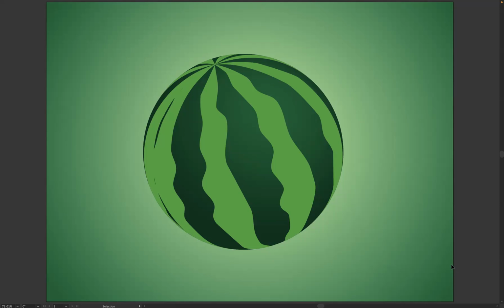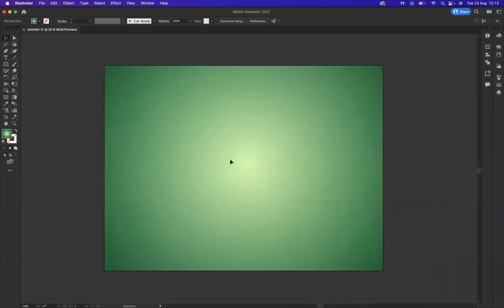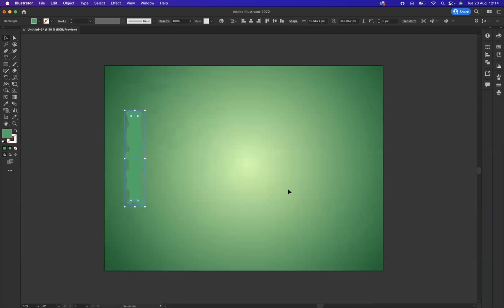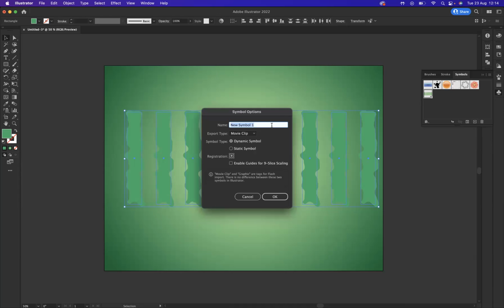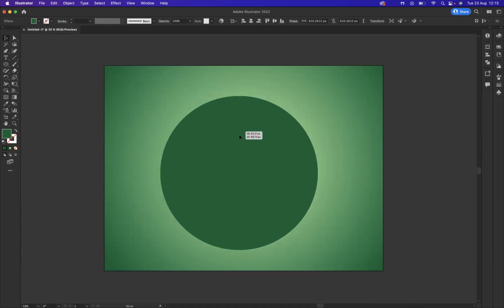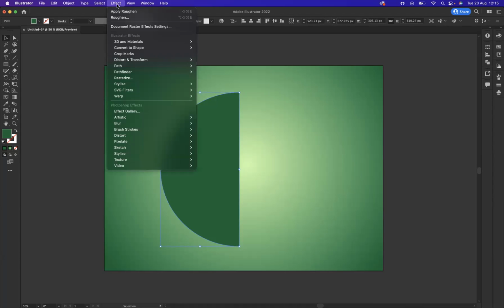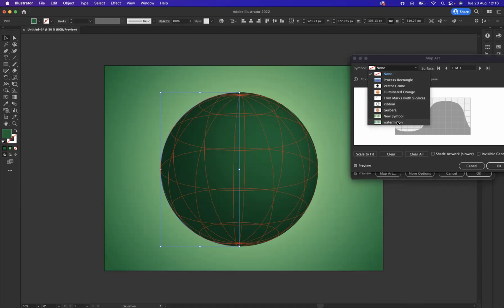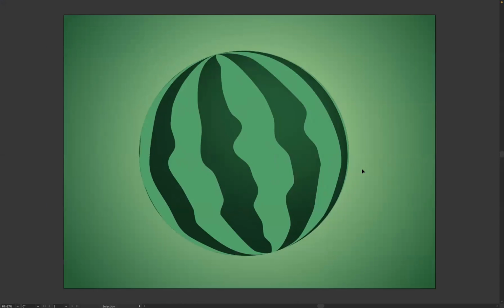3D Watermelon - Adobe Illustrator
3D Watermelon - Adobe Illustrator

Web design courses for beginners

Exploring Adobe Illustrator for Web Design
Adobe Illustrator is a powerful graphics editing software that has been used by graphic designers and illustrators for years. In recent times, however, it has also become a go-to tool for web designers. With its wide range of features and capabilities, Illustrator can be used to create stunning web designs. This article explores why Adobe Illustrator is an ideal choice for web design and some of the techniques that can be employed to enhance the quality of your work.

Introduction: The benefits of Illustrator
Adobe Illustrator is a powerful vector-based design software for web designers. It can be used to create high-quality visuals and graphics, such as logos, icons, web banners, and more. With a range of features and tools at the designer’s disposal, it is easy to see why Adobe Illustrator is popular among web designers.

The basics: Interface overview
When you’re just getting started with Adobe Illustrator for web design, it's important to become familiar with the basics. The interface overview is key in understanding how the programme works and what tools are available.

The top of the interface has a toolbar that contains essential tools for drawing, manipulating objects, and working with colours. This includes brush and selection tools, shape creation tools (like rectangles, ellipses, etc.), and text manipulation commands. Along the right side of the screen is a collection of panels that allow you to access more advanced features such as creating gradients or shapes from lines and curves.

The bottom portion of the interface contains options for changing settings in each tool or panel like resolution settings or scaling options.

Drawing tools: Features & functionality
Adobe Illustrator is a powerful graphic design and illustration tool that can be used to create stunning web designs. The main features of Adobe Illustrator are its drawing tools, which allow users to easily draw shapes, lines, and text. With the drawing tools included in Adobe Illustrator, users can create complex illustrations quickly and effortlessly. These tools also make it easy to adjust the size, shape, colour, and position of different elements within a design layout.

The comprehensive suite of drawing tools available in Adobe Illustrator include the Pencil Tool for freehand drawing; the Line Segment Tool for creating straight lines; the Arc Tool for creating arcs and curves; the Rectangle Tool for creating rectangles; the Ellipse Tool for creating circles or ellipses; and the Polygon Tool for creating regular-shaped polygons.

Grids & guides: Layout design
Grid and guide layout design is a key component of web design. This type of design allows for consistent placement of elements within the entire website, making it easy to navigate, view and read. It also creates a place for all the content to be organised in an attractive format that adheres to certain principles such as balance and symmetry. Using grids and guides can help designers create patterns, align objects and ensure exact measurements when creating illustrations or icons.

In Adobe Illustrator there are several tools which are beneficial to use when creating grid layouts. The grids tool lets you divide your canvas into sections which makes it easier to segment different types of content while still maintaining aesthetic appeal.

Effects & filters: Enhancing content
Adobe Illustrator is a powerful software suite designed specifically for web design. One of the most invaluable features of Adobe Illustrator is the ability to add effects and filters that can greatly enhance content. Effects such as drop shadows, bevels, glows, and inner or outer glows can transform simple text or shapes into something much more visually appealing. Filters such as sharpen, blur, distort and stylise can also be applied to images or objects to help create a more pleasing aesthetic.

Exporting graphics: Optimising for the web
For web designers, it is important to ensure that graphics are optimised for the web. Exporting graphics from Adobe Illustrator can be done easily with a few simple steps.

Exporting graphics can be completed by selecting ‘File’ then ‘Export’, followed by choosing the format of image you wish to export as - such as JPEG or PNG. Once this has been selected, you may further adjust its settings in order to optimise the image for the web. When exporting images for use on a website, it is important to note that smaller file sizes are ideal so as not to slow down page loading times. Adjusting settings such as colour mode and resolution can help reduce file size without compromising quality of the final product too much.